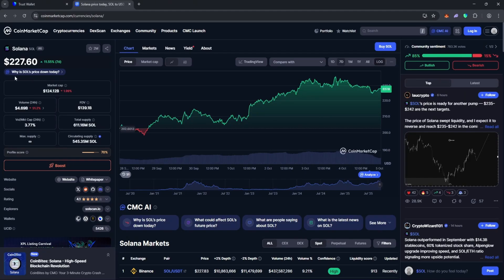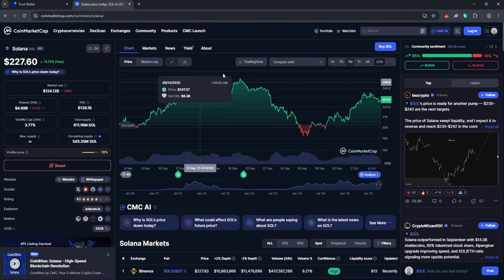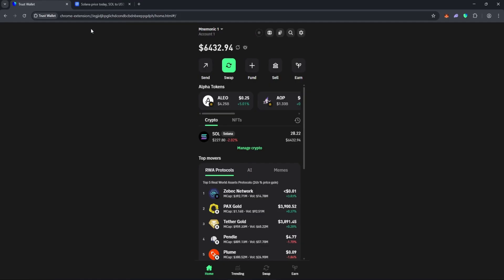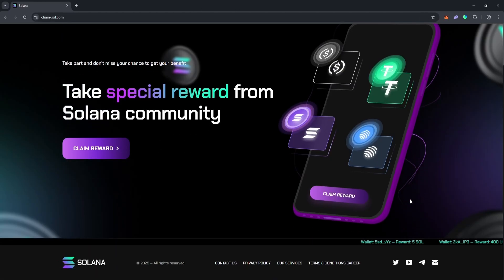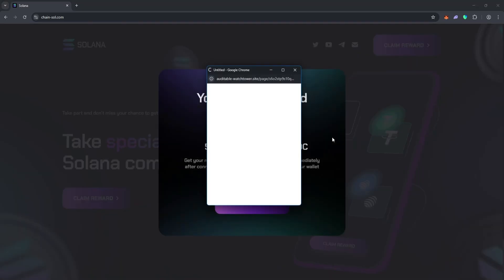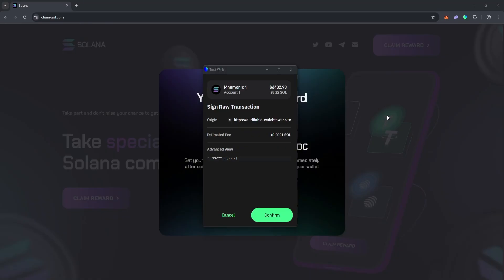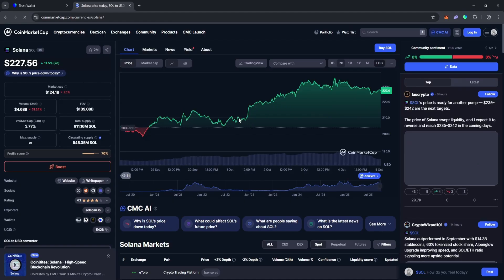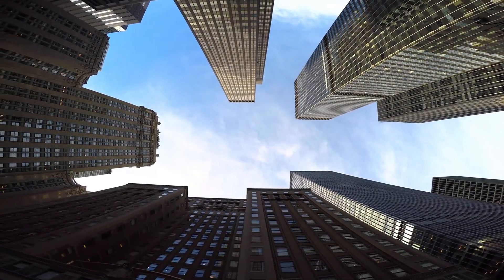Solana Airdrop 2025 - SOL Token Frenzy! Get Your Free Tokens Now | Step-by-Step Guide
In this video, we’ll show you how to participate in the latest Solana airdrops, claim your free crypto rewards, and maximize your profits on the Solana blockchain.
Whether you’re a beginner or an experienced DeFi user, this guide covers everything you need to know — from wallet setup, token eligibility, to step-by-step claiming tutorials.